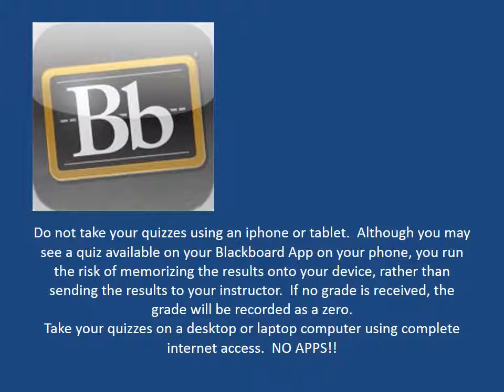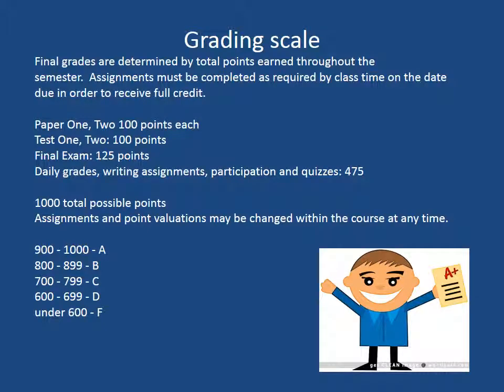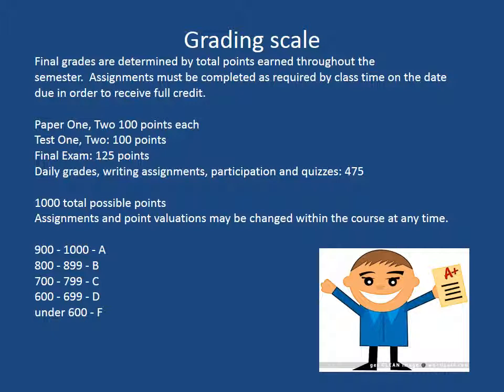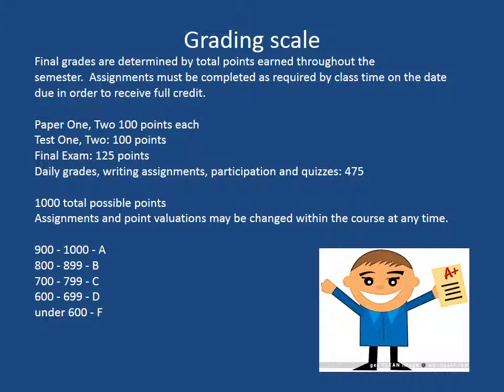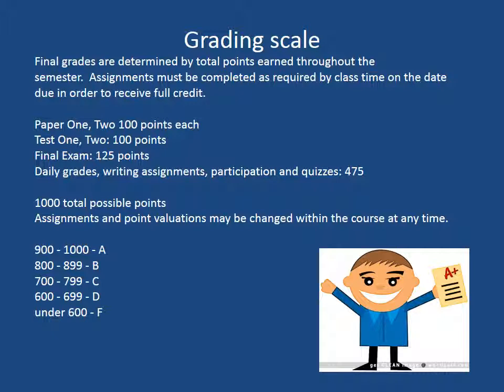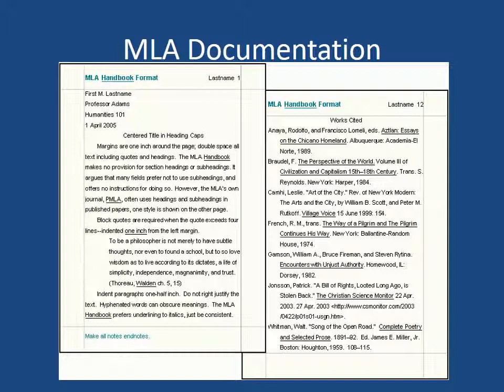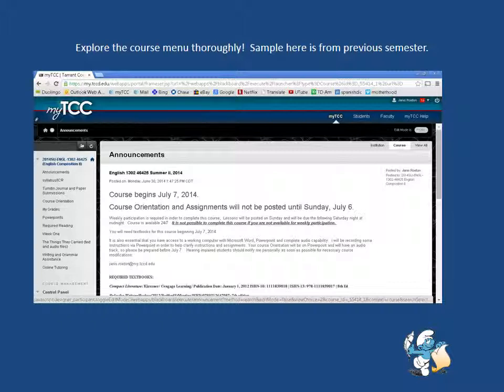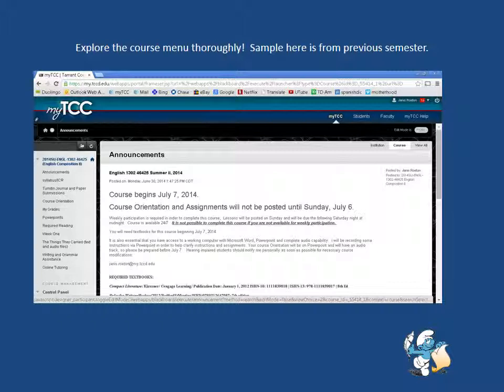Student Orientation Part One